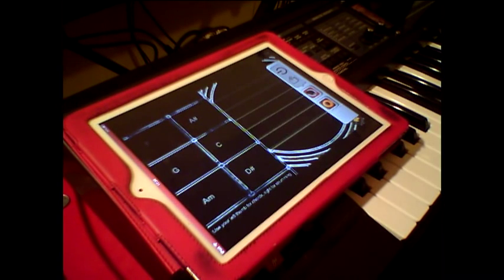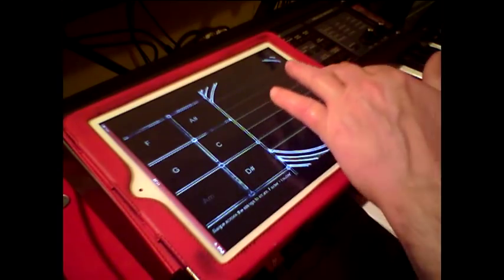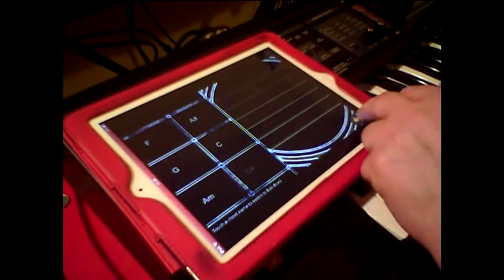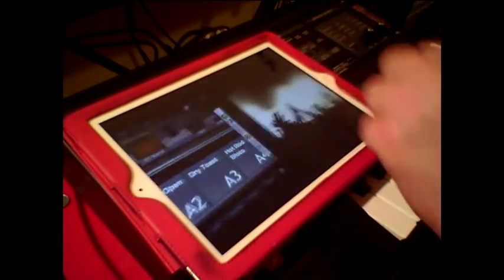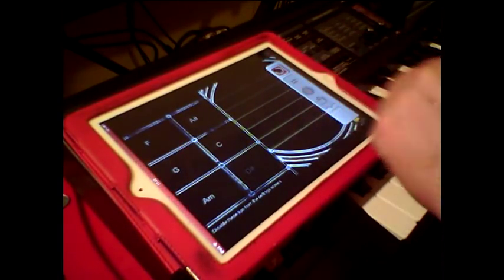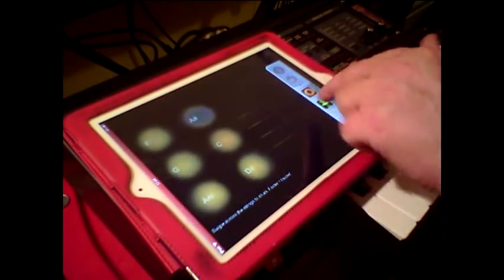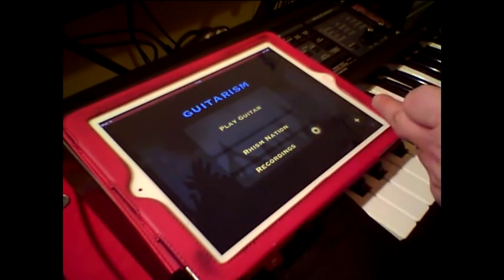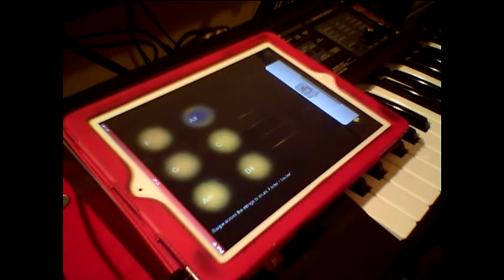Guitarism Demo For iPad Using Audiobus, Loopy And Jamup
Demo and review of Guitarism by Rhismnation. The first virtual guitar for Audiobus, This shows someof the features of the app and how it works with Audiobus and Jamup with some overdubbing in Loopy HD.